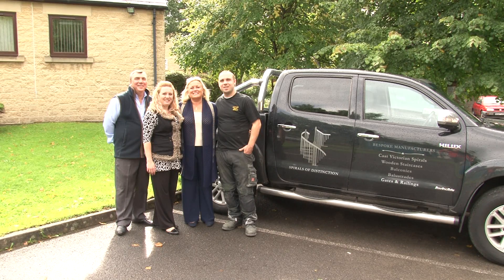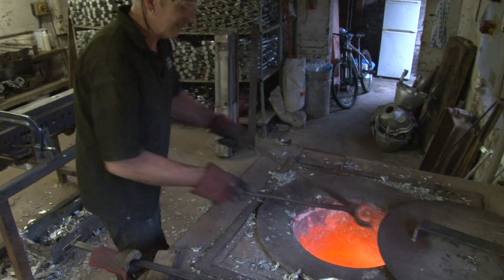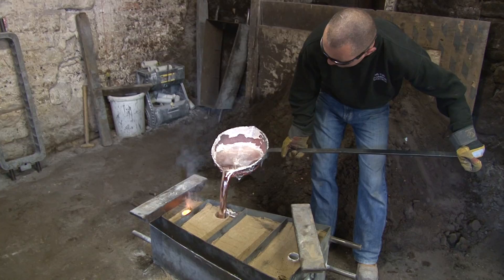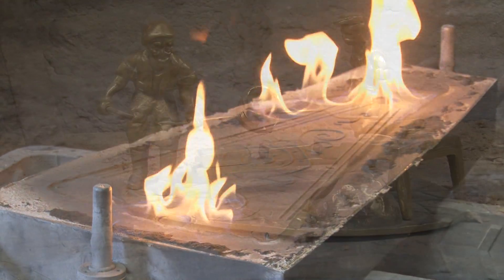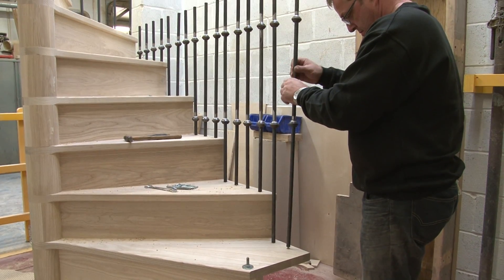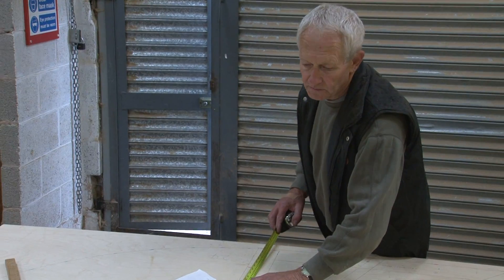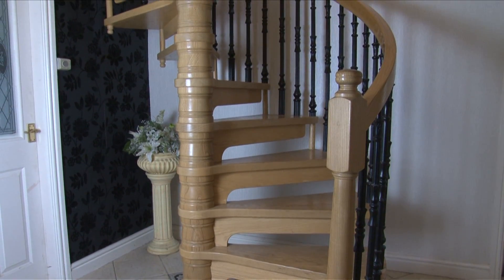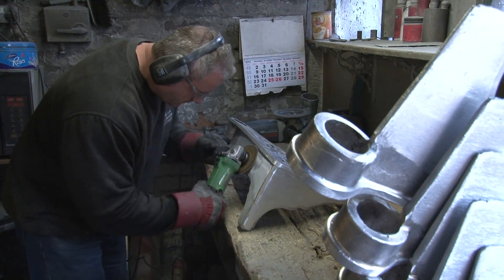COTTAGE CRAFT SPIRALS - U.K Staircase Manufacturer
Cottage Craft Spirals create bespoke Spiral Stairs. We also build straight and Helical stairs. Whether you need Cast Spiral Staircases or hand build Wooden Spirals. Cottage Craft Spirals have an expert team to help you.